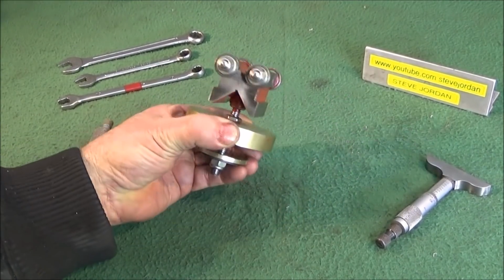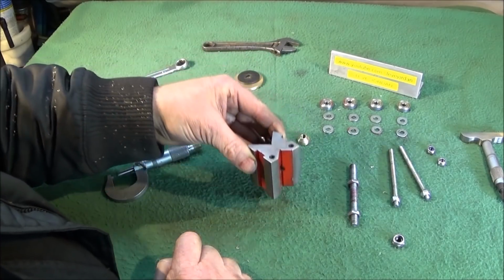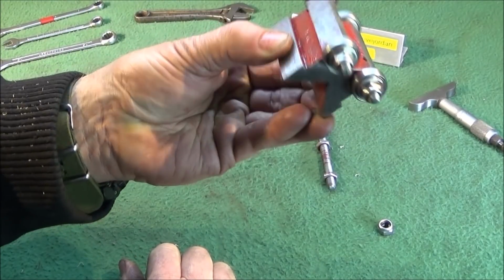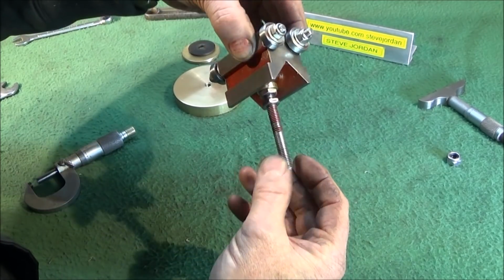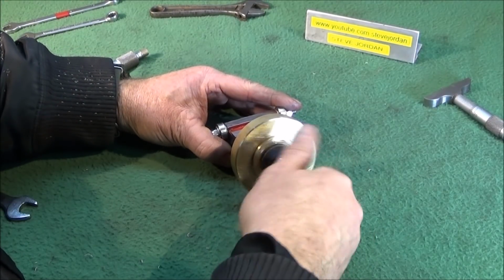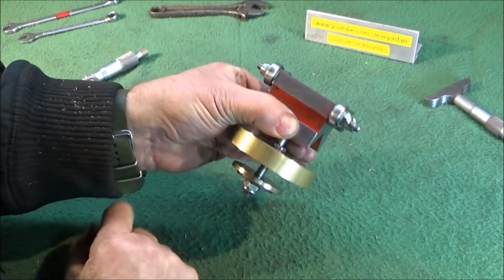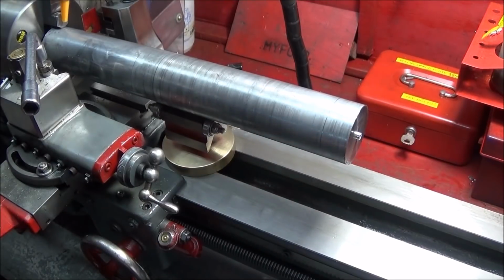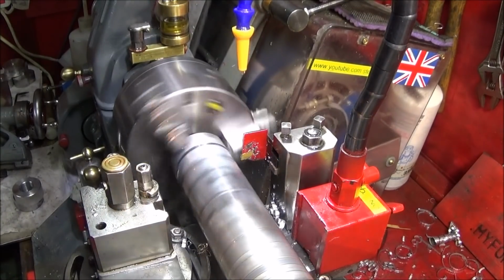Easy To Make Part Off Steady Support With Roller Bearings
See how easy it is to make and use this adjustable part-off steady complete with roller bearings. Used for supporting and steadying long bar on the lathe when parting off.
BEARINGS I USED FROM Banggood